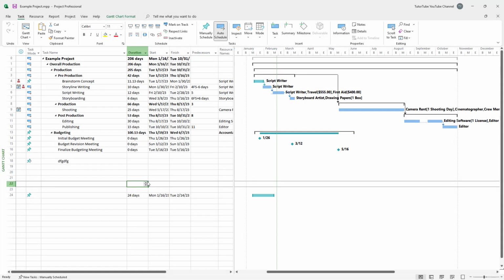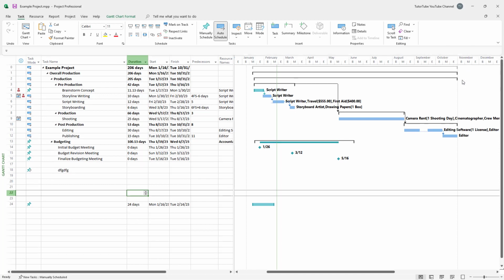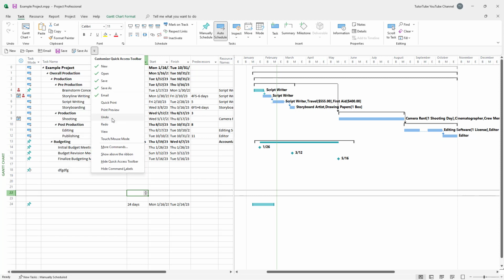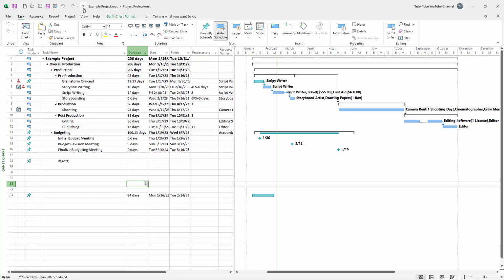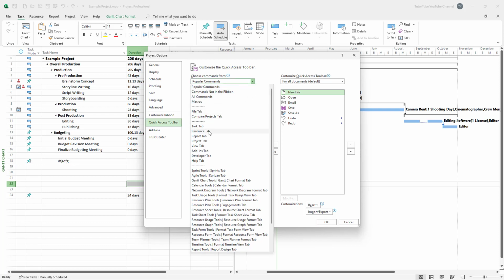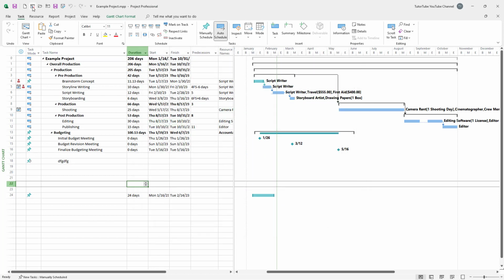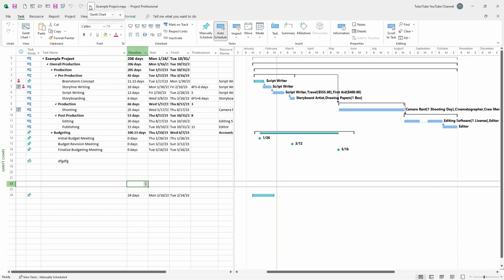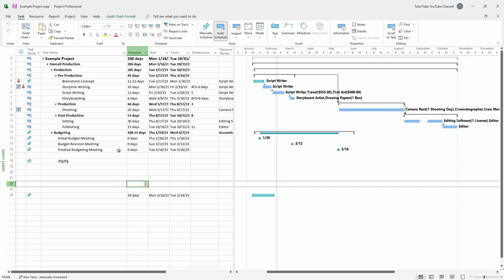Microsoft Project - Lesson 42 - Quick Access Toolbar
In this tutorial, we will be discussing about Quick Access Toolbar in Microsoft Project